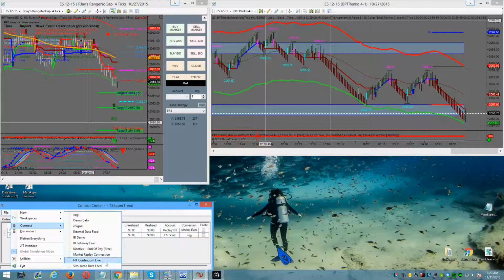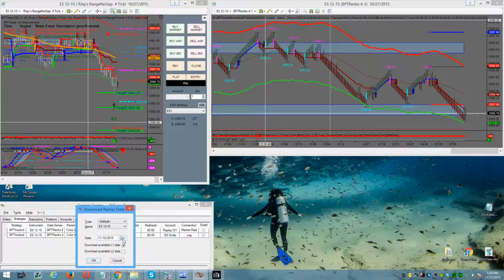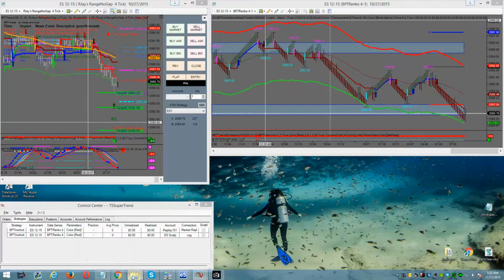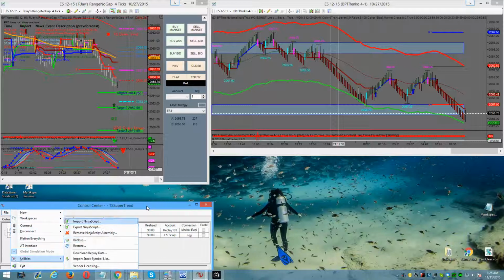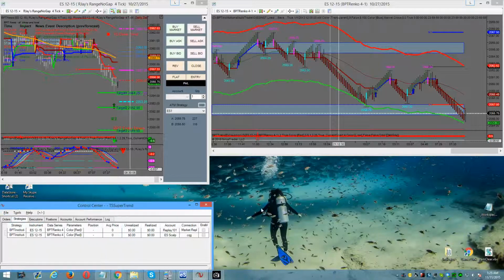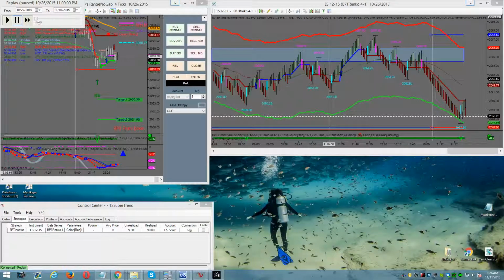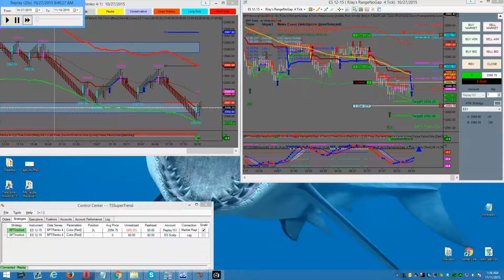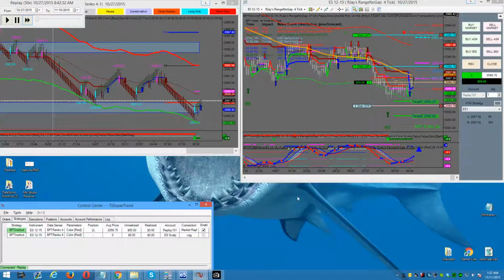2015 11 11 How to use Replay in NT7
Replay is a great tool to test out your manual or automated trading.